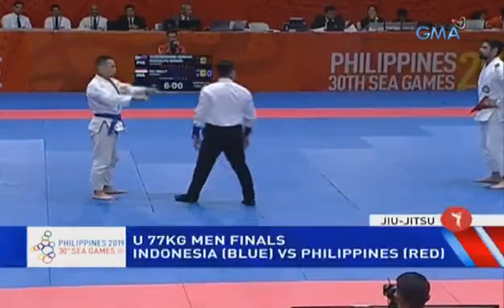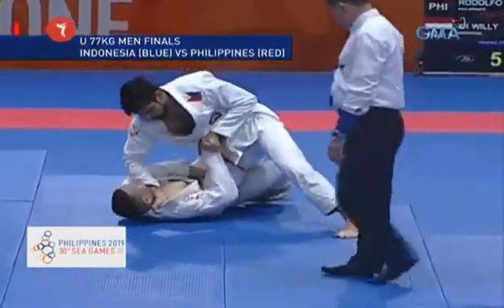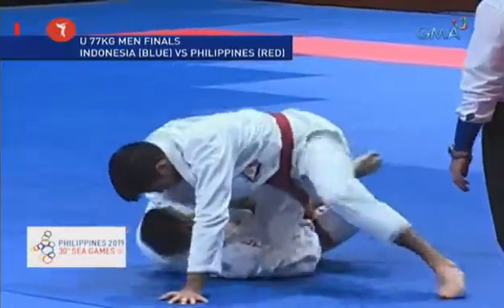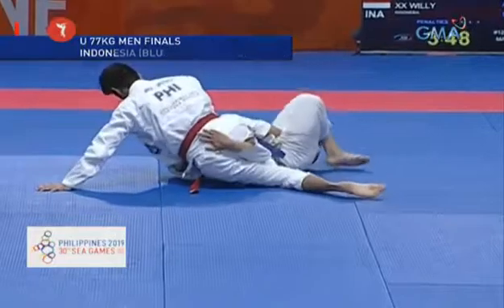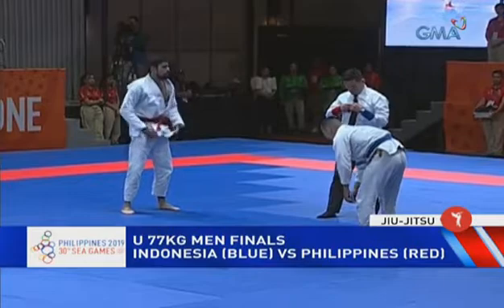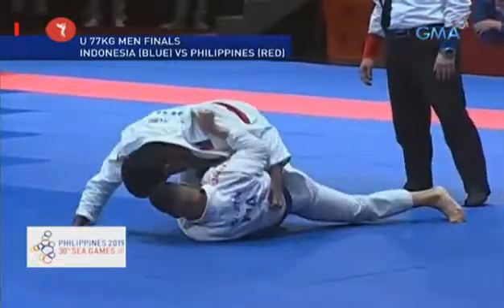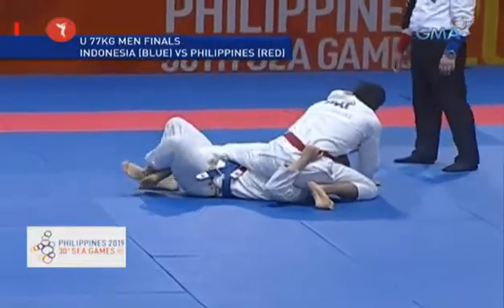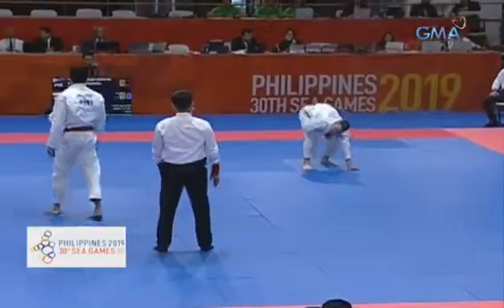F | Jiu Jitsu | M | U77kg | Guggenheim Adrian(PHI) vs Willy Willy(INA) | 2019 Sea Games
Jujitsu at the 2019 Southeast Asian Games was held at the Laus Convention Centre in San Fernando, Pampanga in the Philippines, from 9 to 10 December 2019.